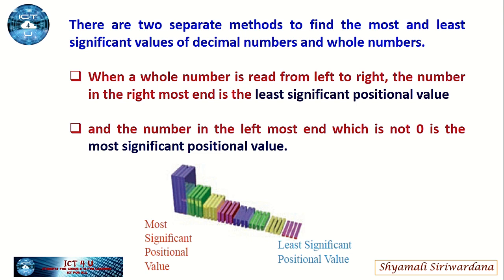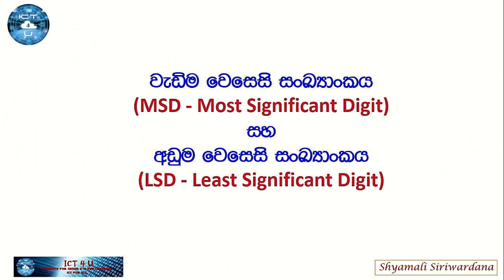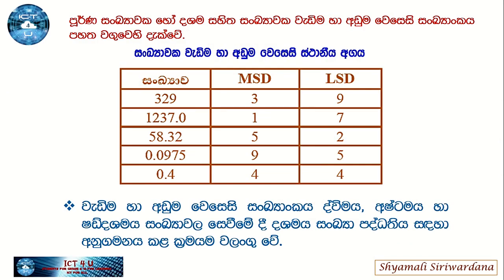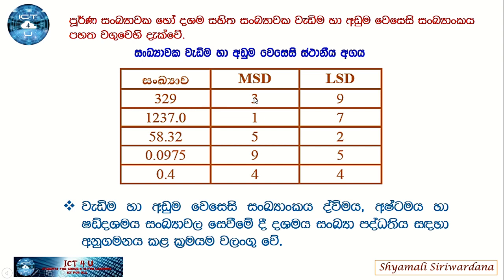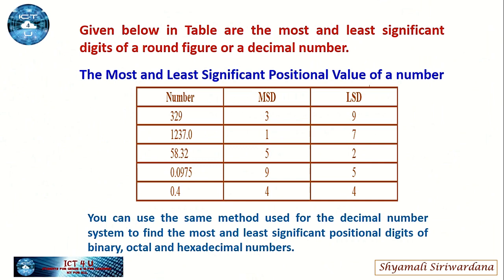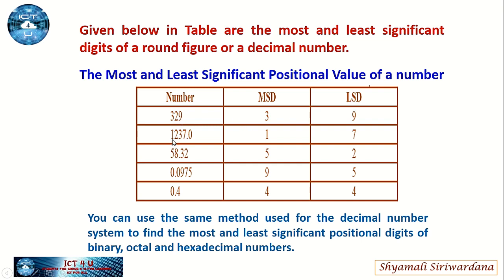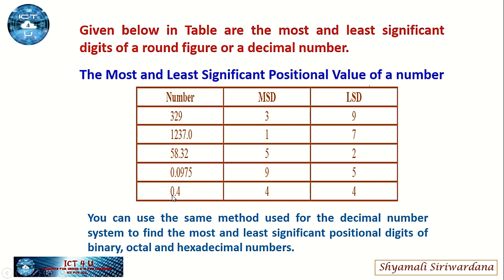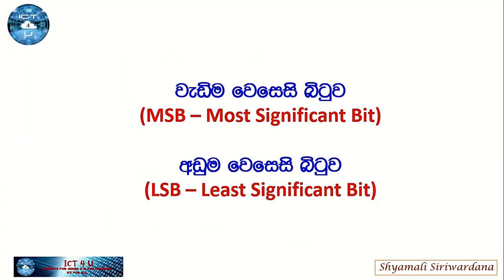Most Significant Digit (MSD) & Least Significant Digit (LSD)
පාසල් විෂය නිර්දේශයට අනුව දරුවන්ගේ අධ්‍යයන කටයුතු පහසු කිරීම සදහා සැකසු වීඩියෝවකි. 10, 11, 12,13 ICT විෂය හදාරන දරුවන්ටද 12, 13 GIT විෂය හදාරන දරුවන්ටද පරිගණක ඉගෙන ගැනීමට කැමති සැමට ම මෙම පාඩම වැදගත් වේ. ආශ්‍රිත ග්‍රන්ථ - අපොස ස.පෙළ හා අපොස උපෙළ ICT , GIT විෂයට අදාළ විෂය නිර්දේශය, පෙළ පොත, අන්තර්ජාලය